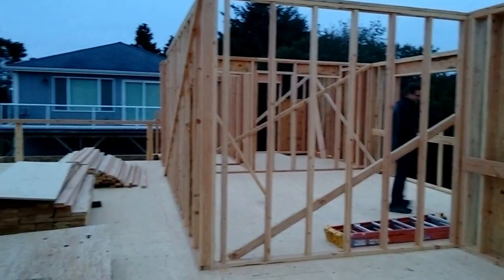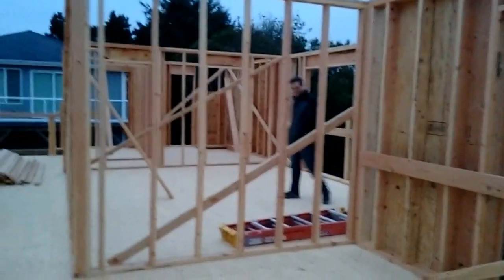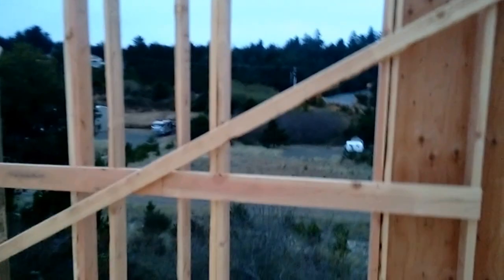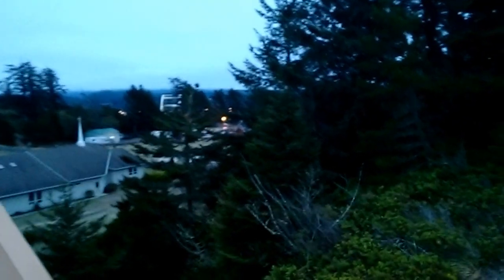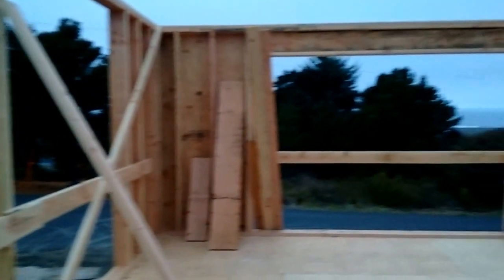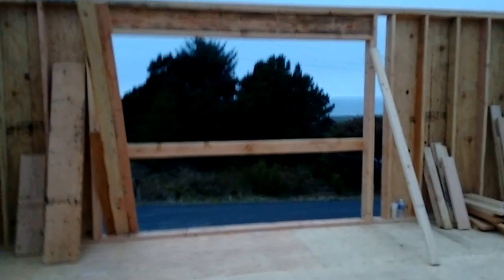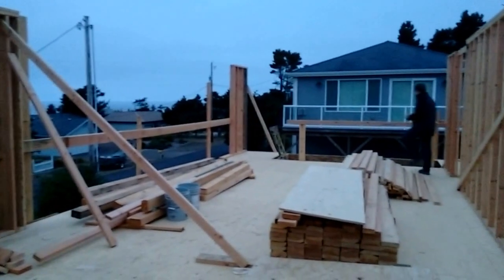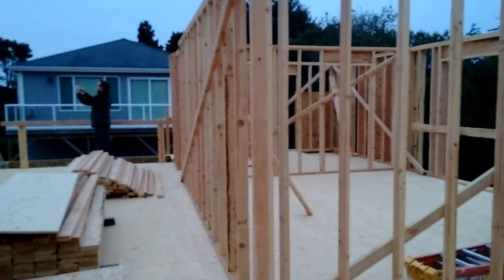Beach House- Upstairs Tour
See more about our house at owlhavenvacation.com